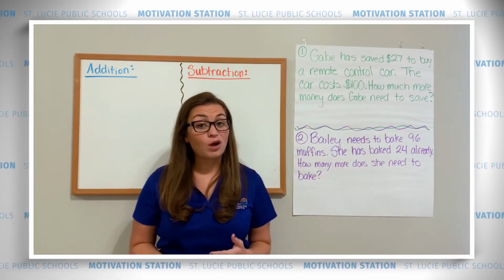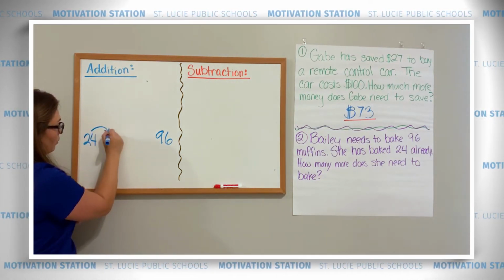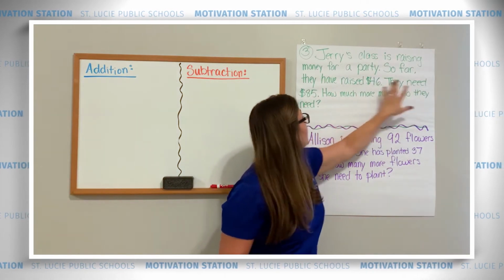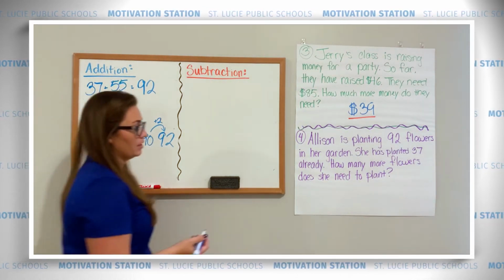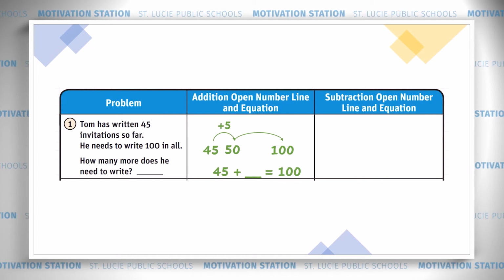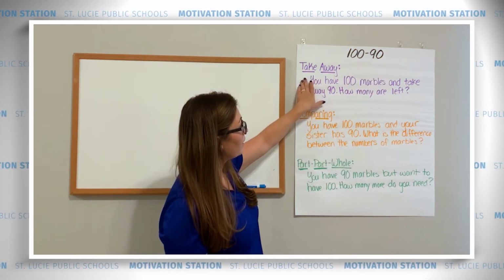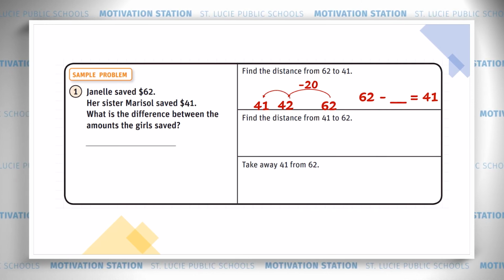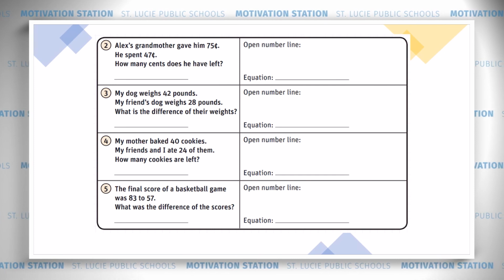Summer Motivation Station, Math Grade 3, Lesson 13